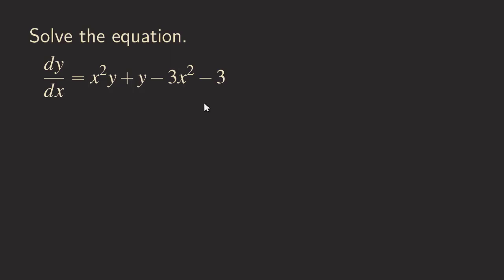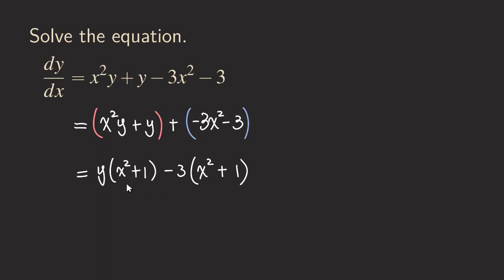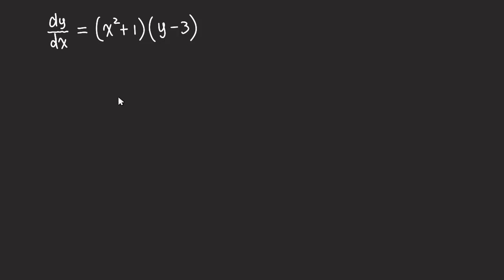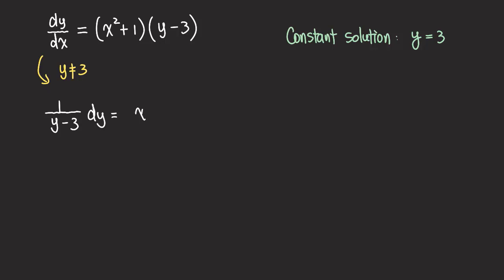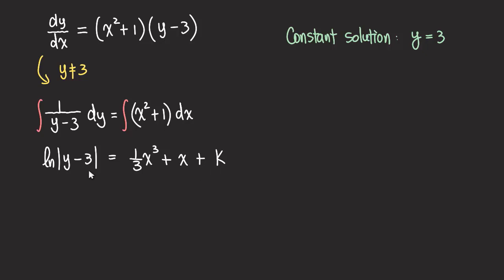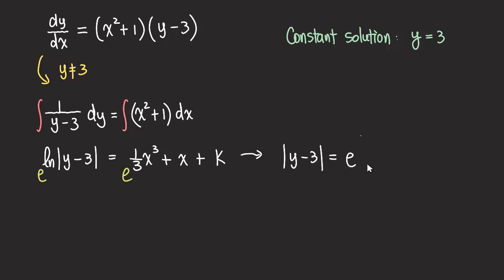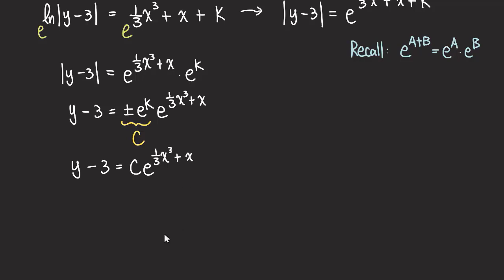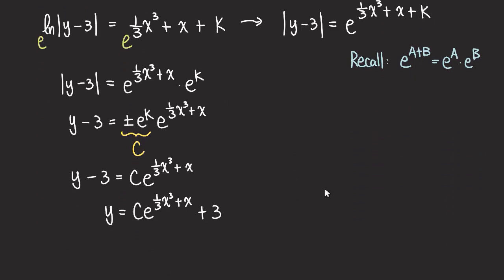Separable Equation with Factor by Grouping: dy/dx = x^2 y + y - 3x^2 - 3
In this video, we start talking about solving a separable equation with factor by grouping: dy/dx =  x^2 y + y - 3x^2 - 3. To check whether an equation is separable, we see if it's possible to rewrite the equation in the form of f(y)dy = g(x)dx. If we can, then it's separable, and it can be solved by using the technique (separation of variable) shown in this video.